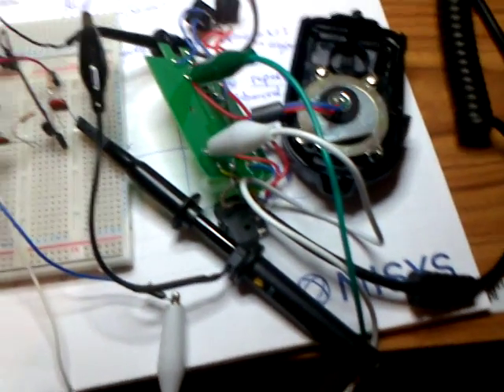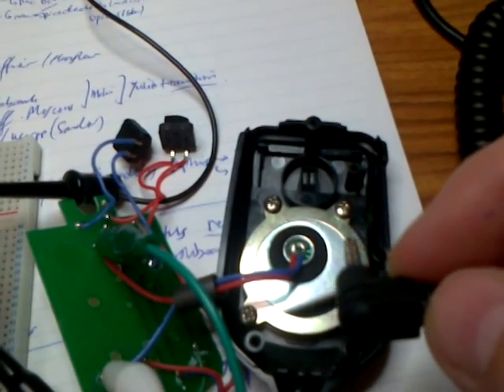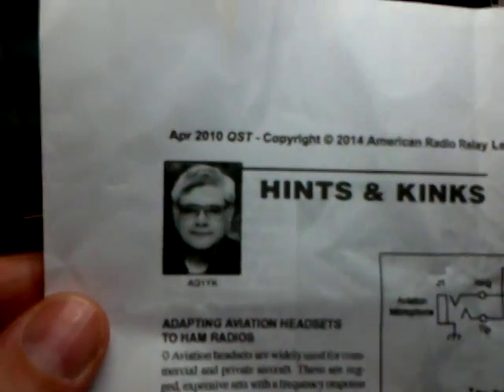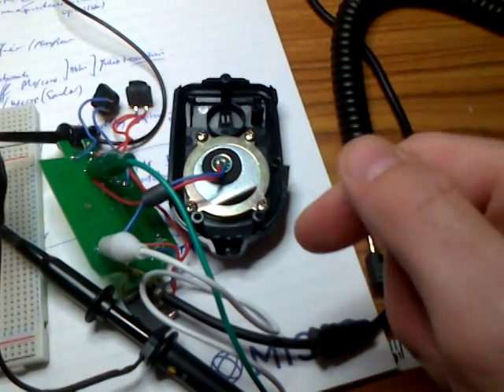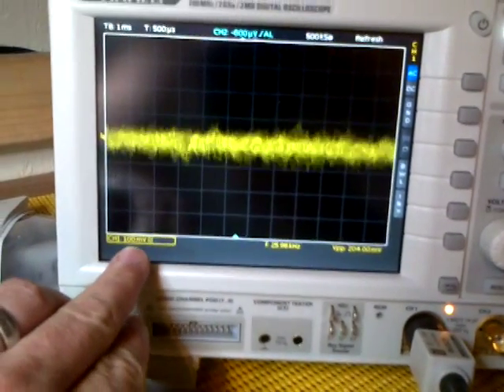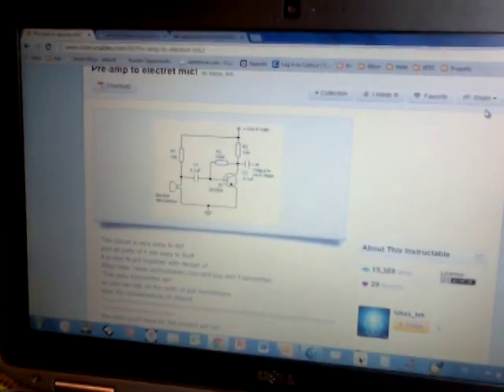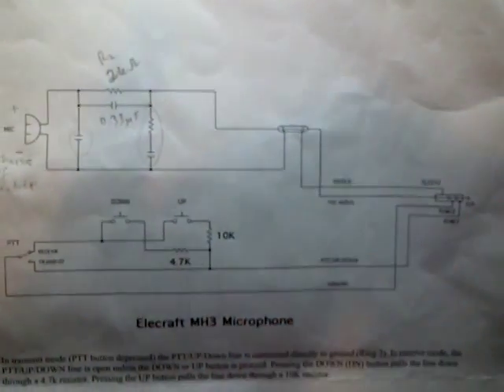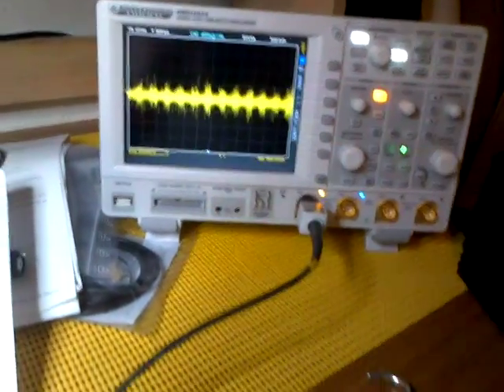Elecraft MH3 mic into oscilloscope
As a radio amateur, call sign M6NJX, I currently use an Elecraft KX3 rig with PPT mic, the Elecraft MH3.  I am considering moving up to a headset to improve my headphones, while at the same time adding a boom mic.

One idea was to adapt aviation headsets to do the job: well-made, high level of noise reduction through good around-the-ear fit and well-documented schematics (aviation standards are well-documented).

Towards this, I am researching my radio's mic input to learn what it likes and expects. Then, I can work towards matching any headset to that input.

I wanted to show the MH3 mic output on an oscilloscope: this is a basic electret mic, so should work into a 1M Ohm imput impedance well enough. Elecraft tells me they use a 3v DC bias (needed to charge the electret (or JFET if there is one in it!)  in order to work But try as I might, I could not see any signal.

After thinking it through, I suspected the mic output signal was small and below the threshold of my 'scope, i.e. buried in the noise floor. So I would need to amplify it.

I found a very simple and effective schematic to do just this and happily share the work with you here. I've used this sort of 2N3904 NPN transistor amp before to good success.

Now, the 'scope clearly jumps with the mic output. While I have not bothered to measure the amplifying circuit's gain (taking the ratio of collector current to base current), I know these are in the order of 100-300 in size. Hence I can be sure the electret mic is only 1-5mV output on its own, judging from the 100mV/div scaled images on my 'scope.

Aviation headsets put out 400mV signals (no doubt since they do contain pre-amps just as I built on the breadboard here). So I will need some attenuation from 400mV to say 10mV, a factor of -32dB.

In general aviation headsets need some attenuation and impedance matching. The April 2010 edition of QST magazine's Hints and Kinks column contains a schematic dedicated for this purpose of mating such headsets to ham rigs with this sort of attenuation, written by John Raydo, K0IZ (k0iz).